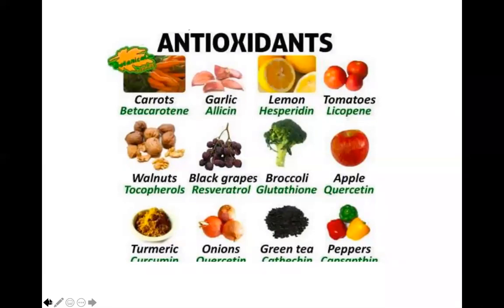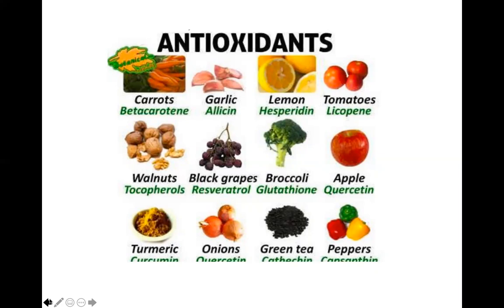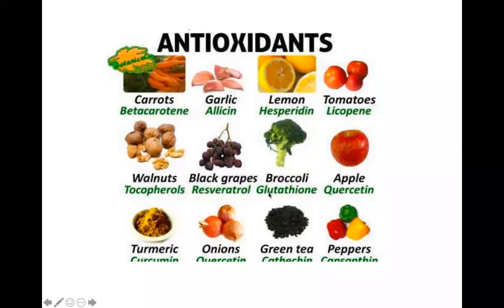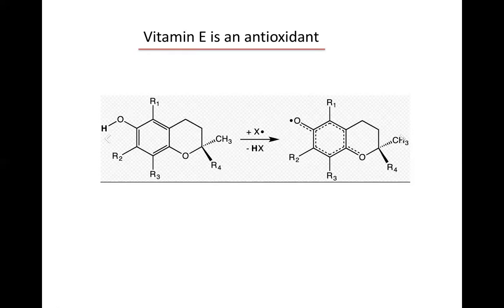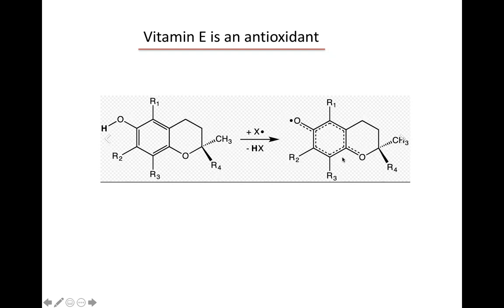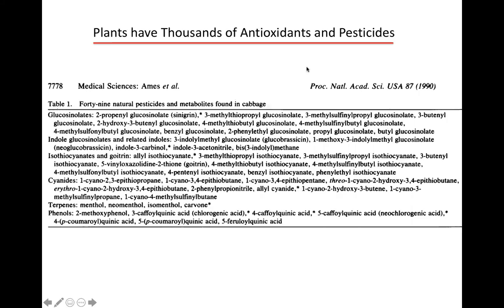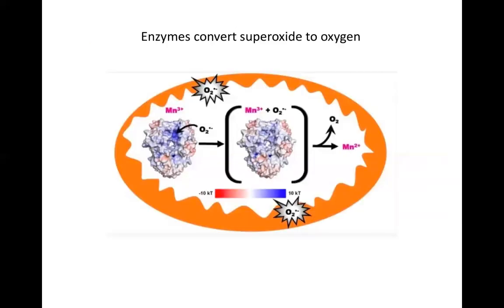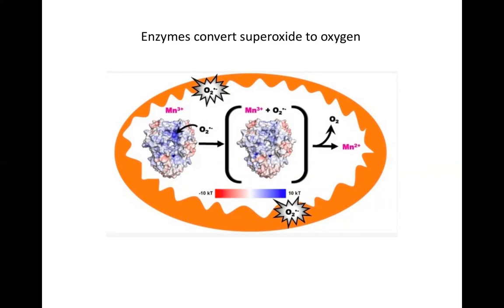Food and Biochemistry 4 2020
Food Metabolism, energy production, CO2 production, anti-oxidants, by Barry Bowman, Professor Emeritus, Molecular and Cell Development Biology, UCSC.